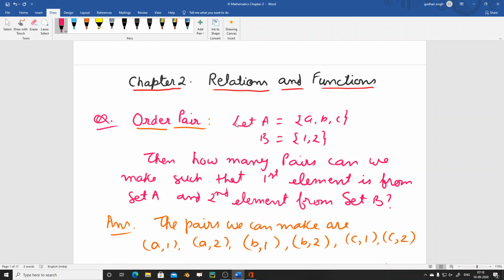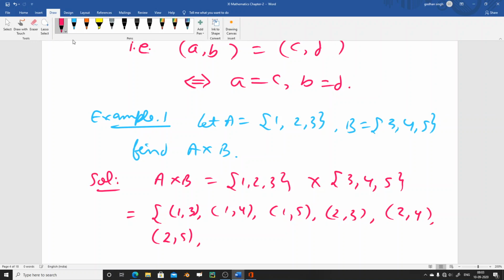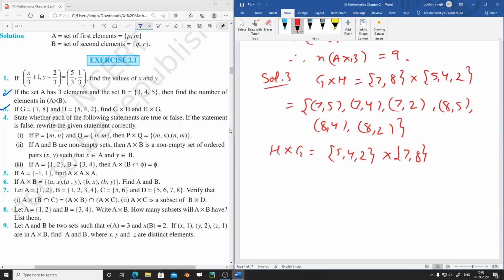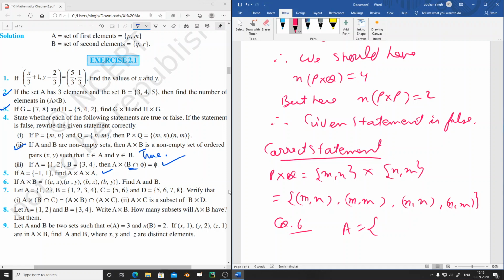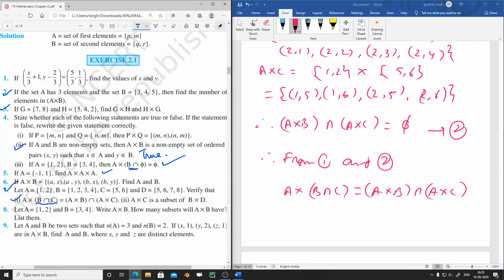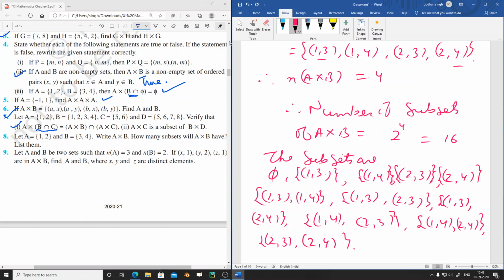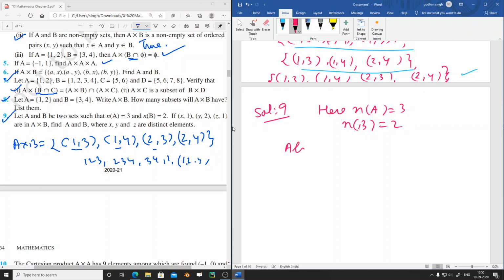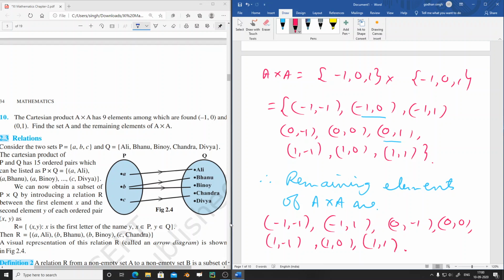XI Mathematics Chapter 2. Relations Ex.2.1